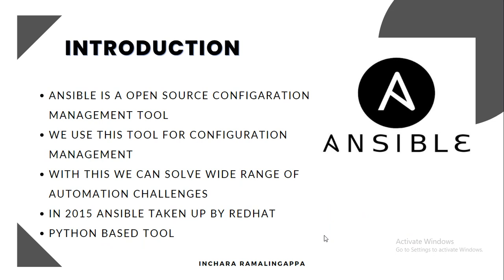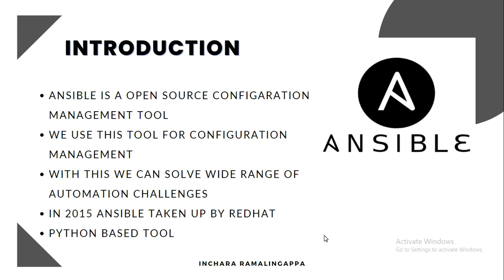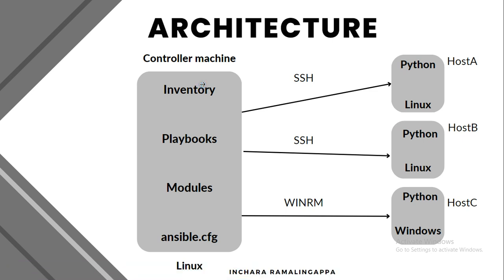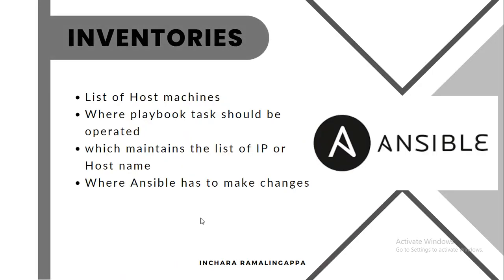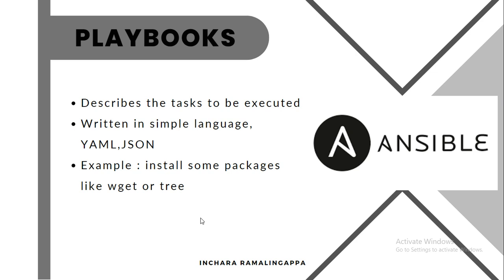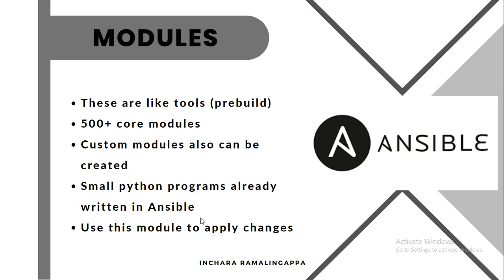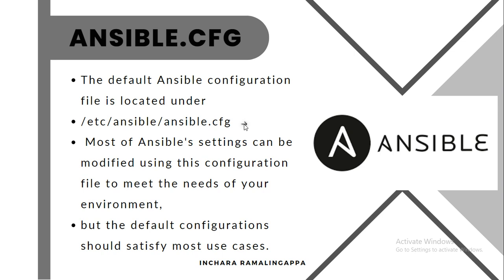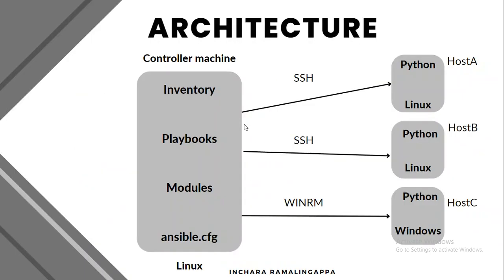Introduction to Ansible.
Configuration Management Tool:
to Configuring the Infrastructure, to make changes to the Instructure, to Manage the Infrastructure.